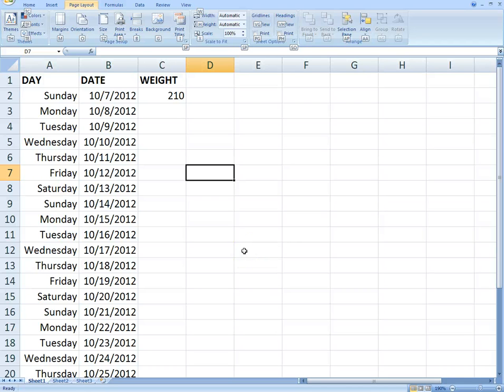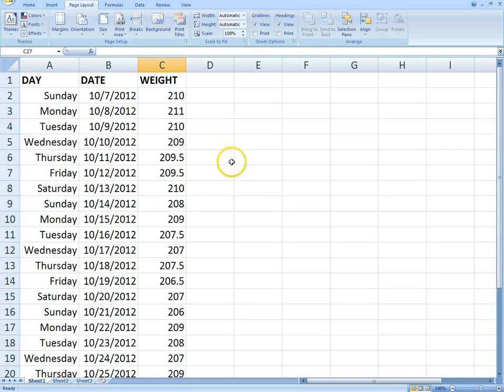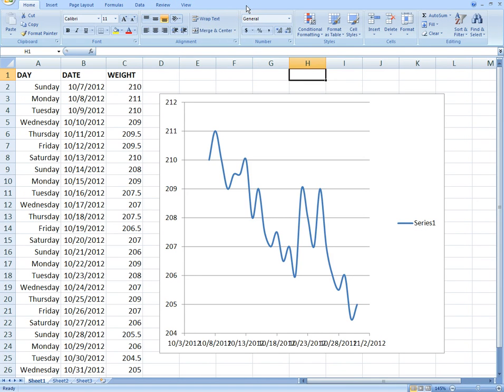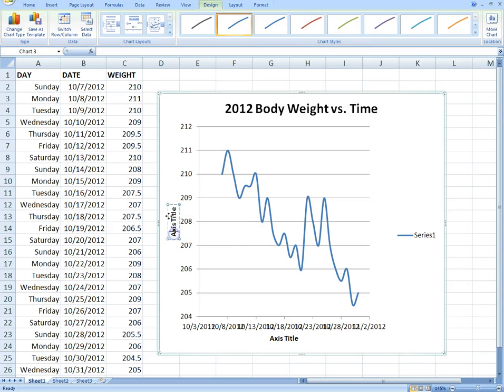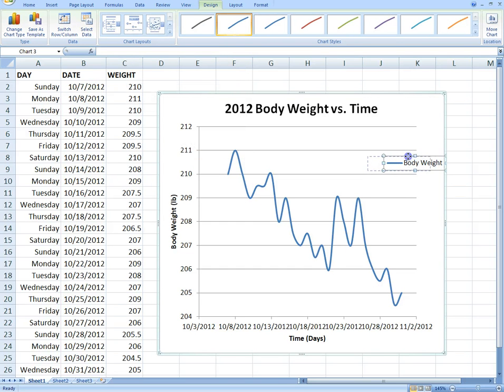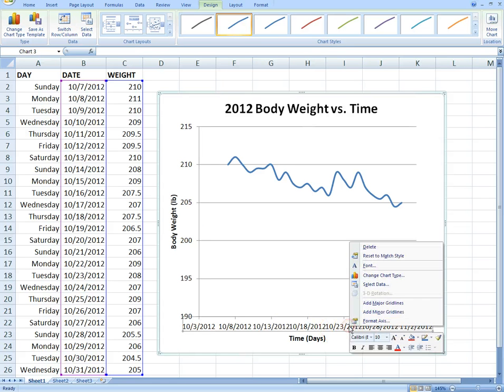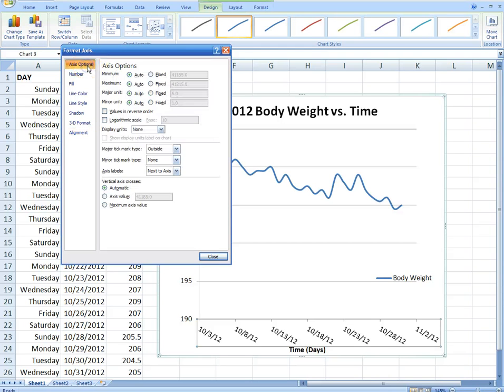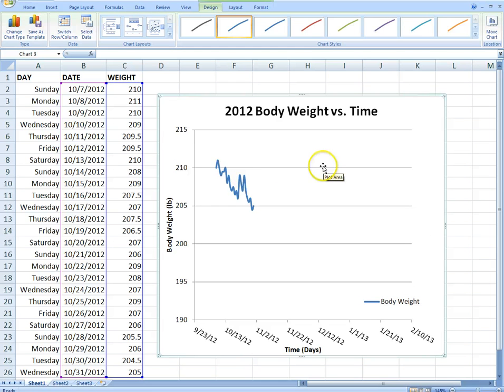Microsoft Excel: Tracking Your Body Weight (Part 2)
This video is the second in a a series showing you how to track your daily body weight in microsoft excel.  In this video you will learn: 1. Create a smooth line scatter plot 2. How to work with the chart toolbar 3. How to enter chart titles 4. How to enter horizontal and vertical axes 5. How to change a series name 5. How to adjust the vertical axis 6. How to adjust to horizontal axis (using 1900 date format)